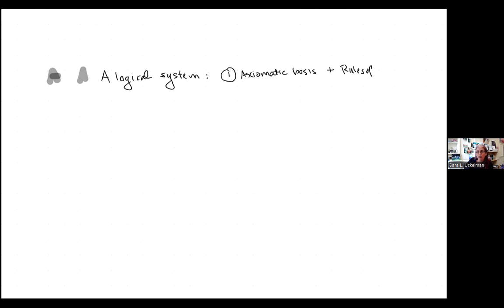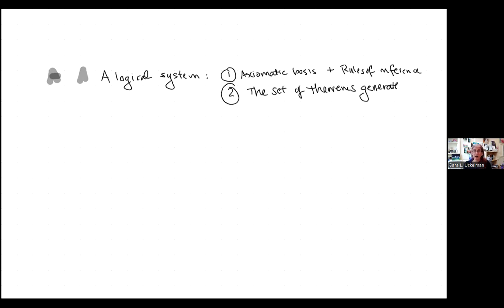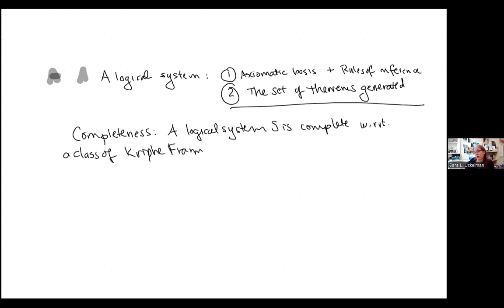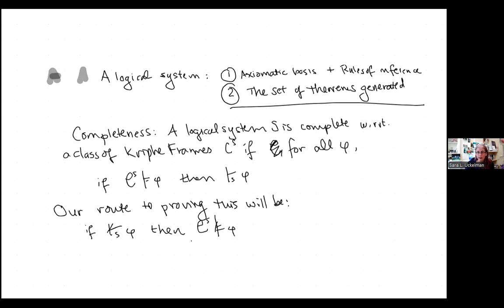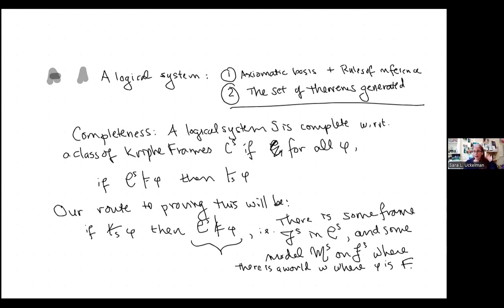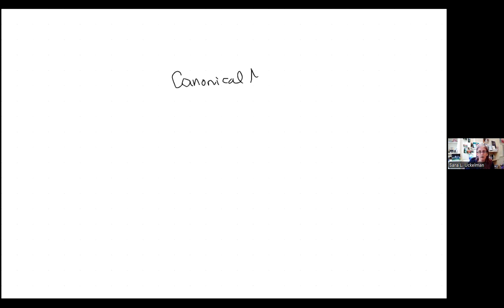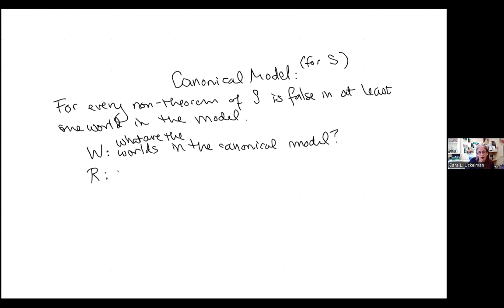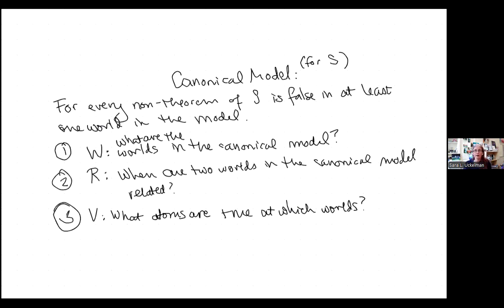What is Logic? #246: A Road-Map Through Creating a Canonical Model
Video #246: A Road-Map Through Creating a Canonical Model